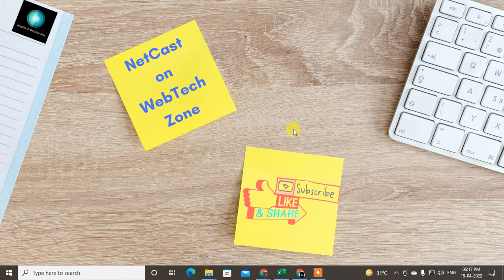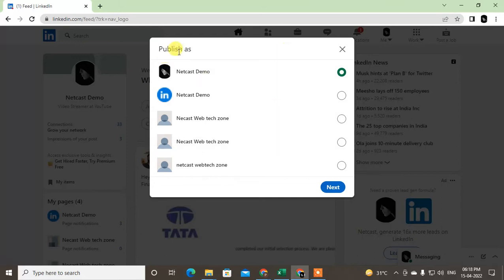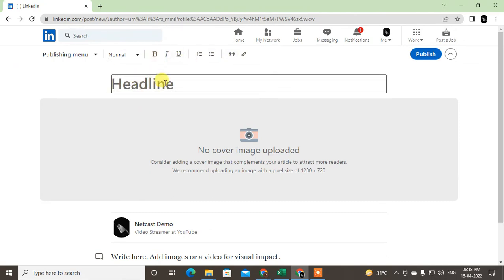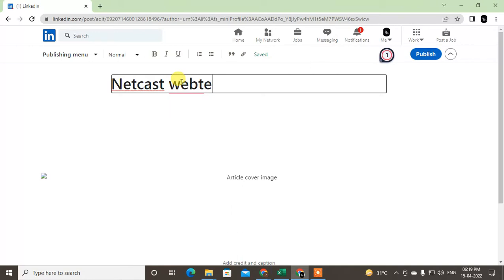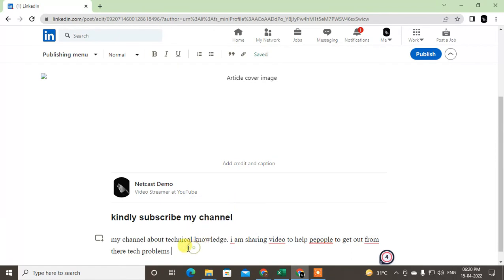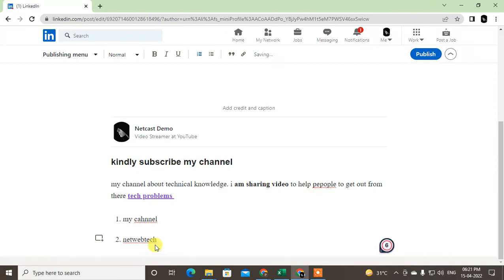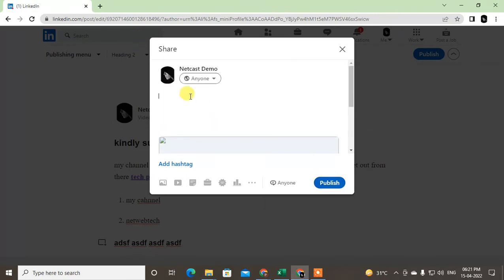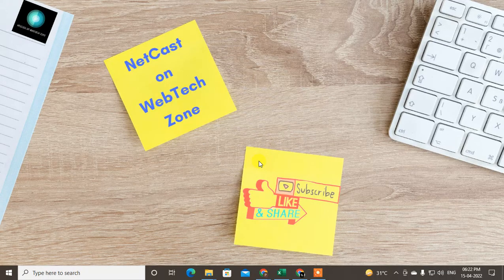How to Share Article on Linkedin | How you Can Post An Article on Linkedin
In this video tutorial, we will learn how you can share article on linkedin and how to post an article on linkedin